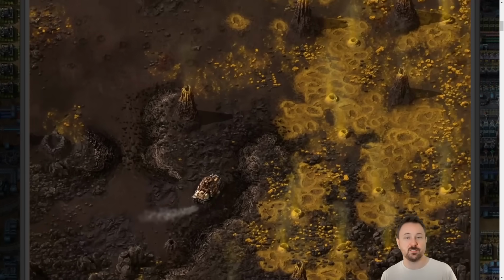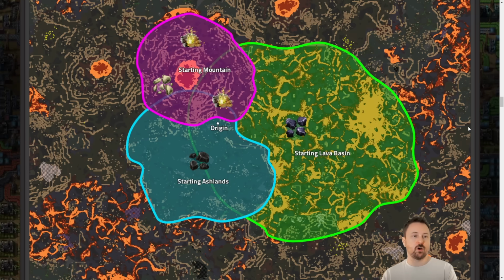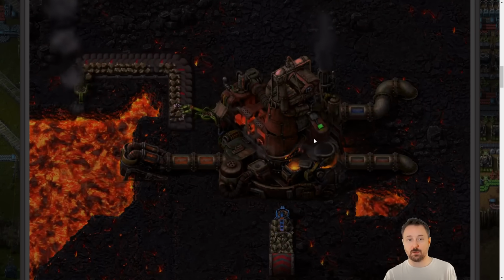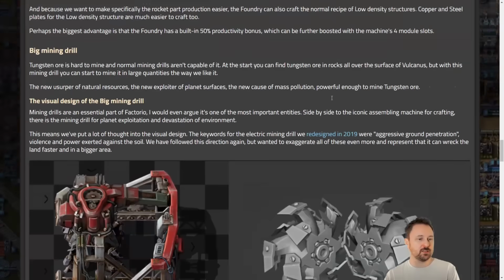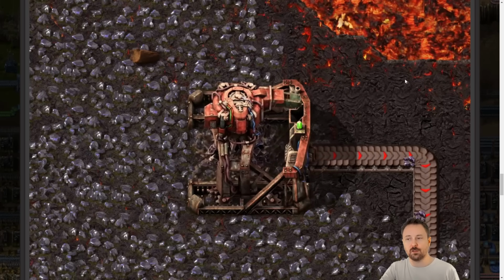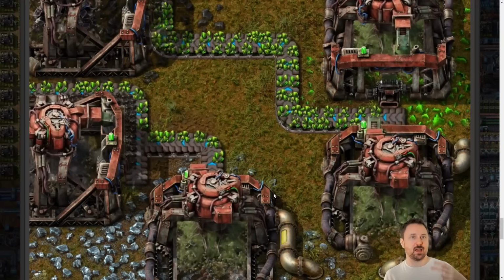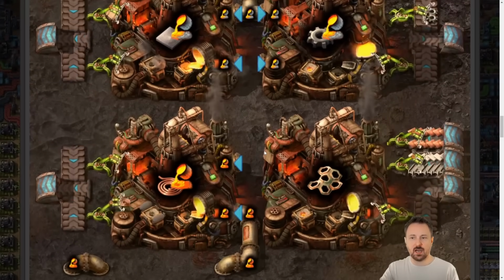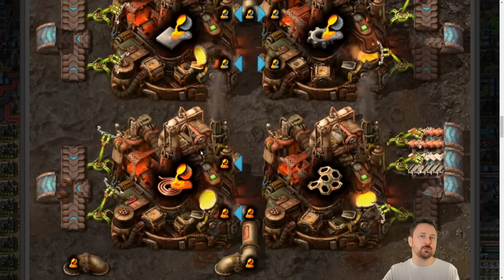The FOUNDRY Is A Game Changer | Factorio DLC "Space Age" | FFF-386 & FFF-387 VULCANUS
FACTORIO SPACE AGE
Factorio: Space Age continues the player's journey after launching rockets into space. Discover new worlds with unique challenges, exploit their novel resources for advanced technological gains, and manage your fleet of interplanetary space platforms.